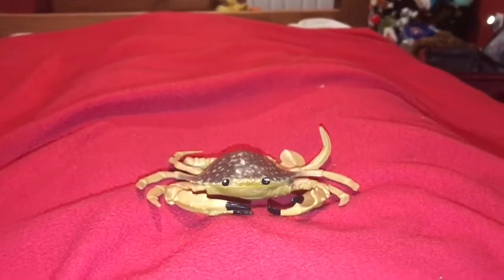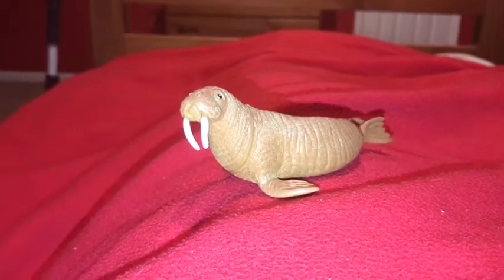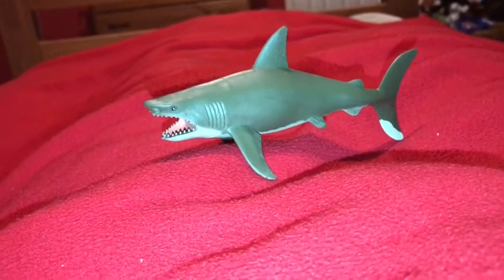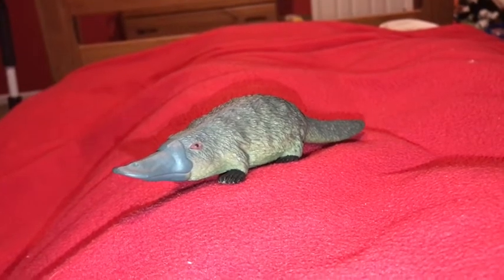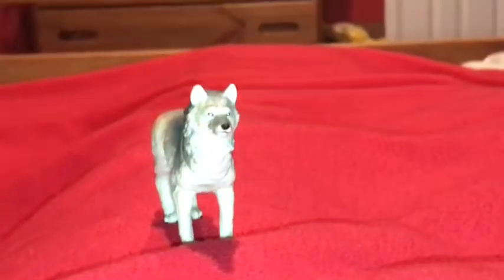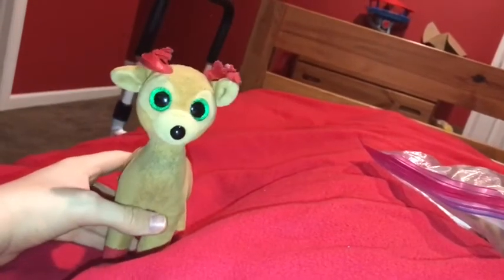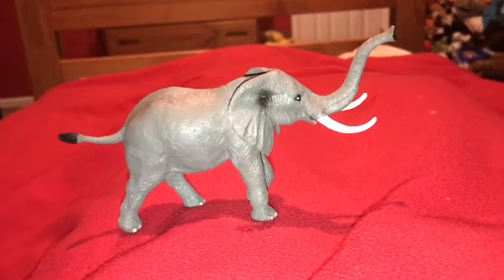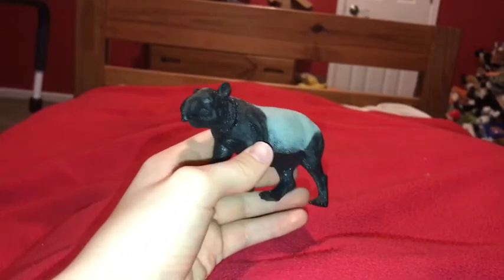Mega Toy Review #9 – WR Poly Bags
Me showing you all the Wild republic poly bags that I own
This is my longest video ever
0:00 Intro
0:31 Ocean Collection
7:41 Australia Collection
11:54 North America Collection
14:29 Farm Collection
17:54 Africa Collection
22:20 South America Collection
24:35 Outro